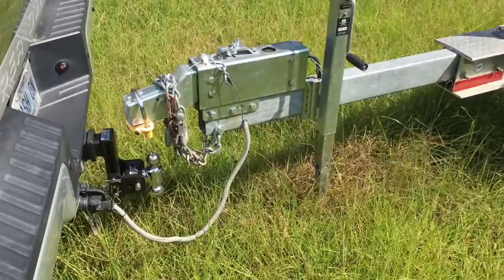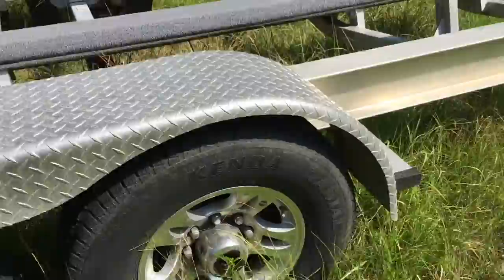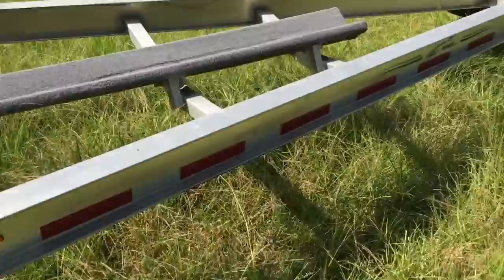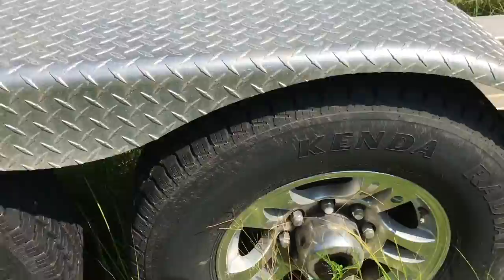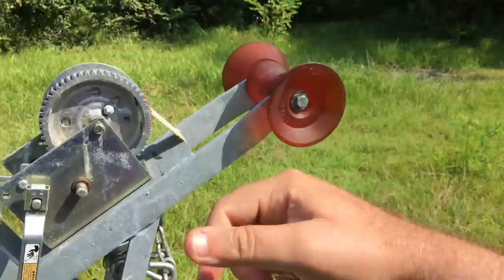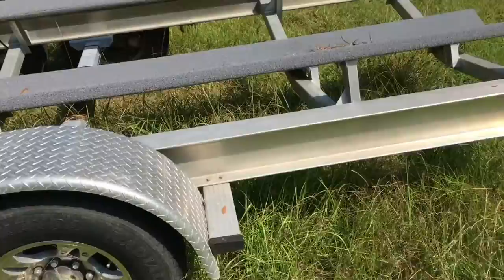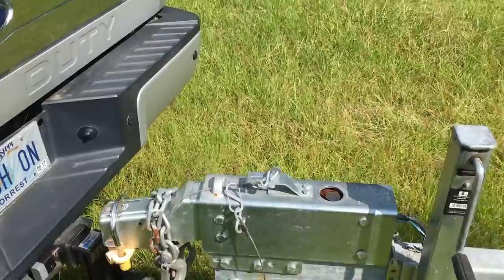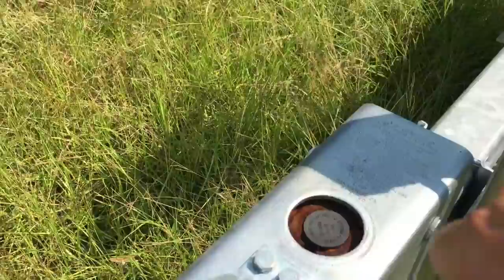2013 Magic Tilt Trailer for Cape Horn 31XS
Boat and trailer are FOR SALE! Visit this page for more pictures and full details

Trailer measures 106 inches wide and is 40ft long. This is the trailer that goes with the Cape Horn 31XS full walk through video I created a month or so ago. The trailer was used only once since the the hubs and everything was serviced at K&K Trailer in Purvis, MS. No matter how far you live the boat is ready for the road! Be sure to watch the video of the boat that goes with this trailer.